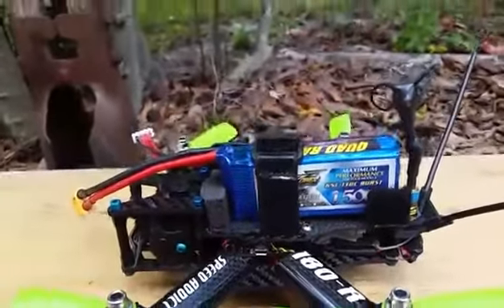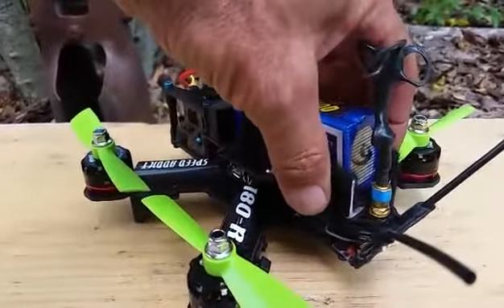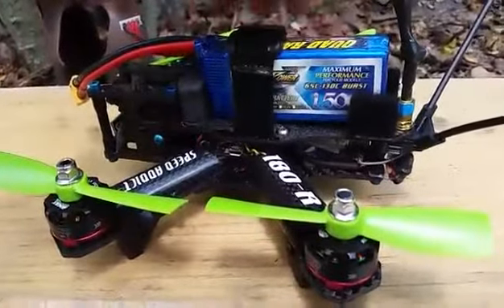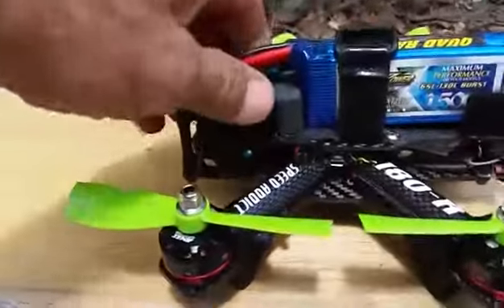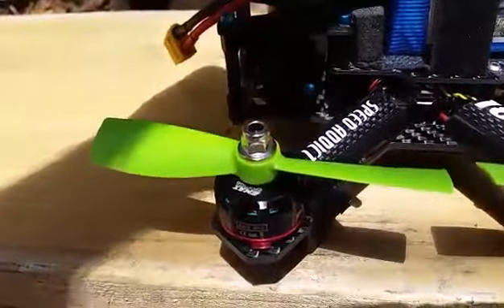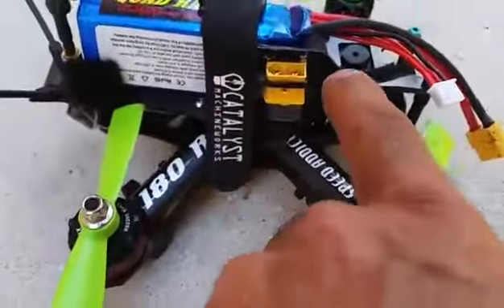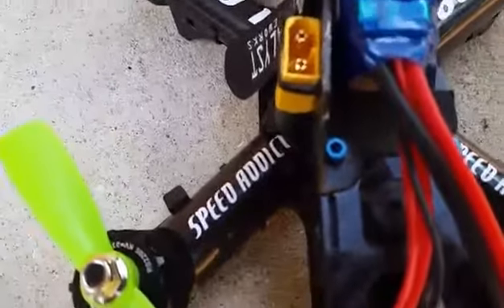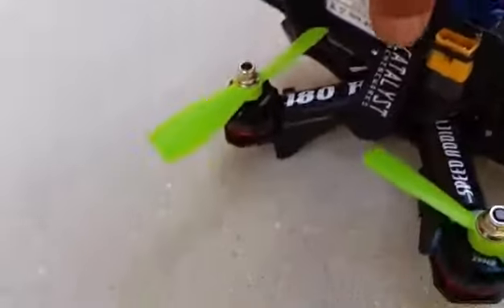Speed Addict 180-R battery mount mods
To keep the rear of the battery from sliding out during impact or a gate hit , I made side rails to keep the battery in position .